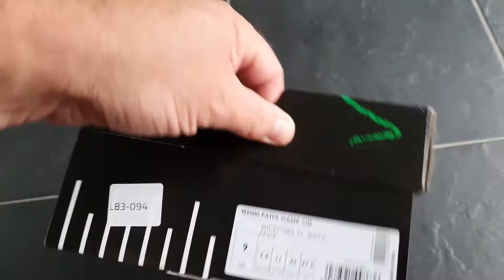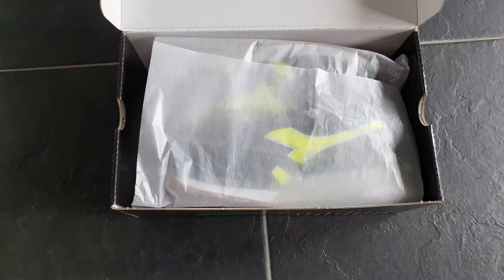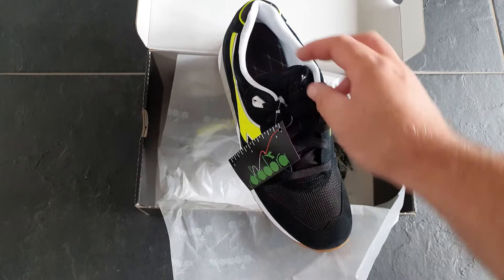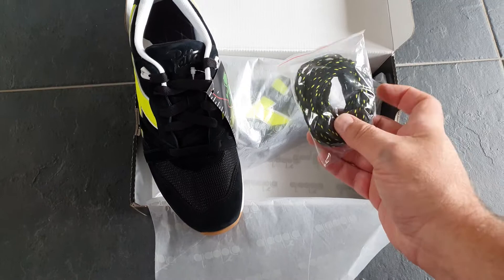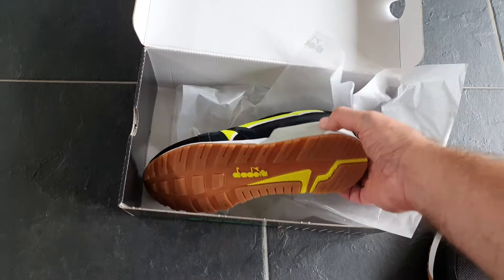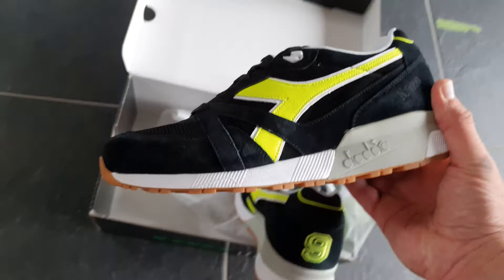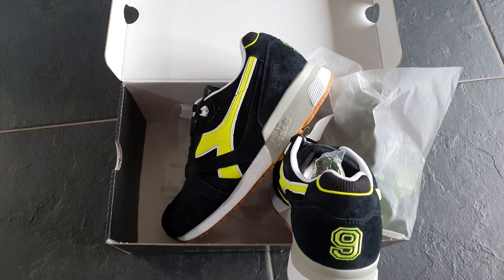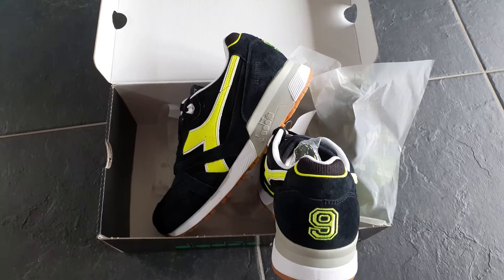Patta x Diadora N9000